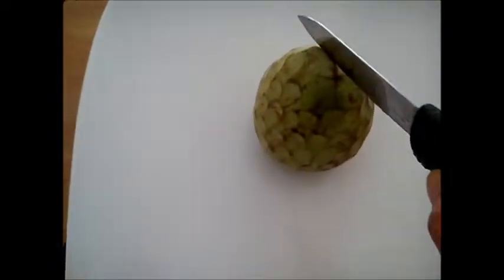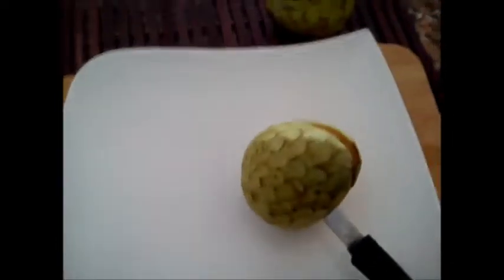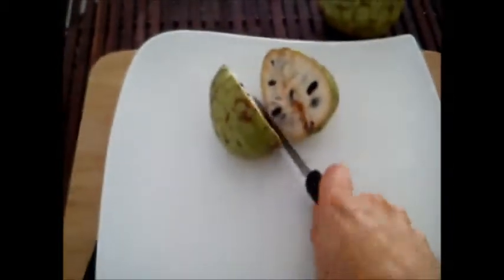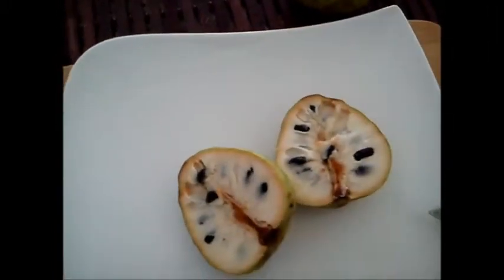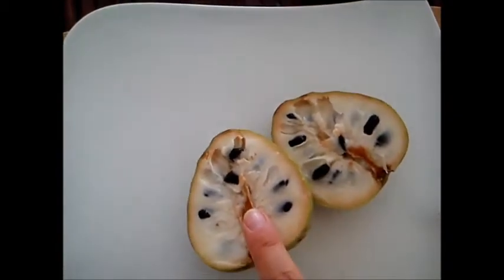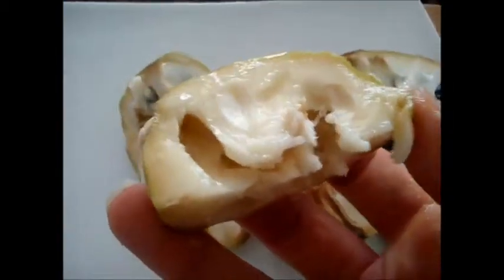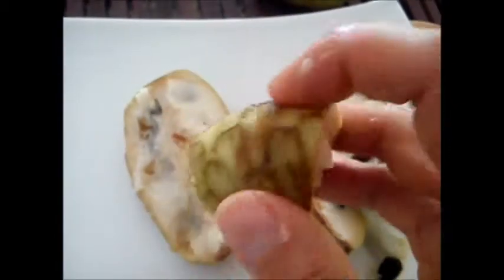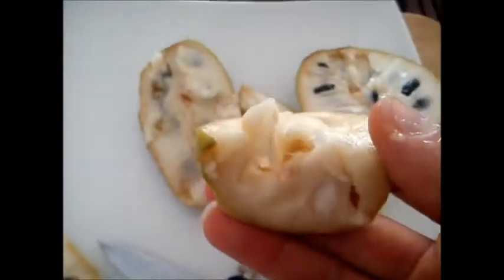How to eat custard apple